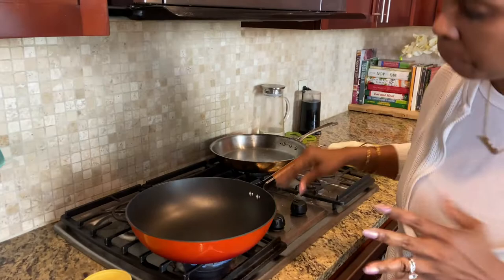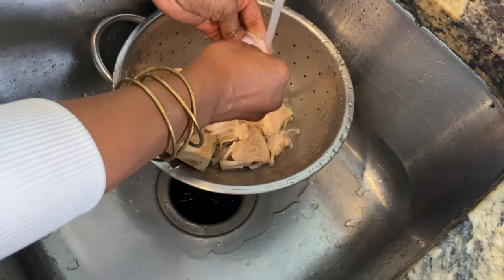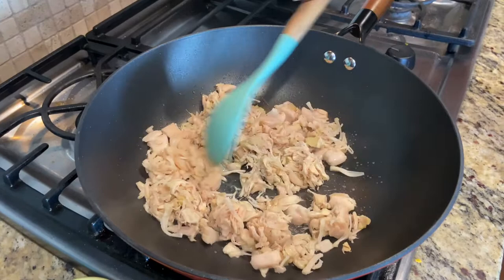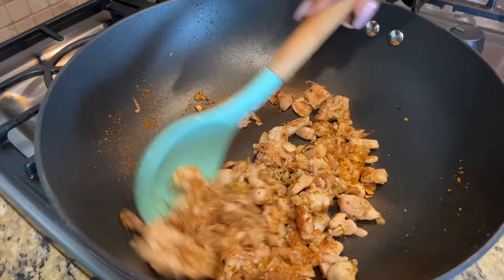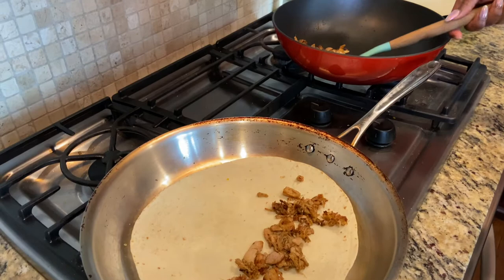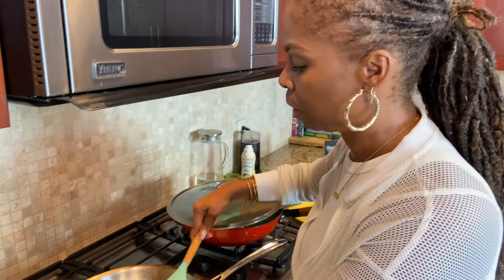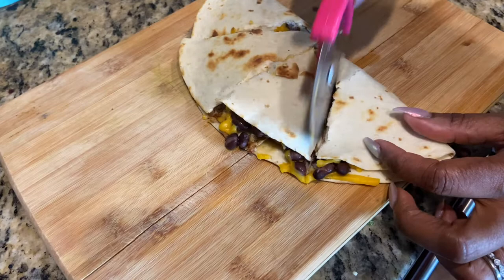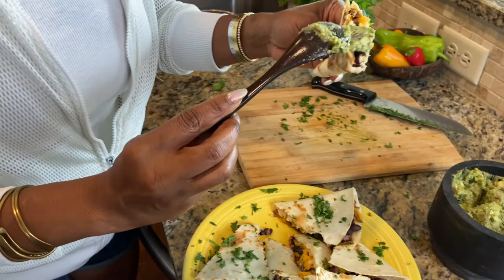Jackfruit Quesadillas | My Vegan Kitchen | Cooking | Tasting | Foodie Fun 😋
1 can green jackfruit
1 can black beans
flour tortilla
vegan shredded cheddar cheese
beyond bouillon no chicken base
cilantro for garnish
guacamole on the side

Jackfruit is not only for BBQ Sliders. You can use Jackfruit in place of chicken or pork in almost any recipe. I used Jackfruit instead of chicken in these quesadillas and they were perfectly delicious. Try this recipe, you won't be disappointed 😜